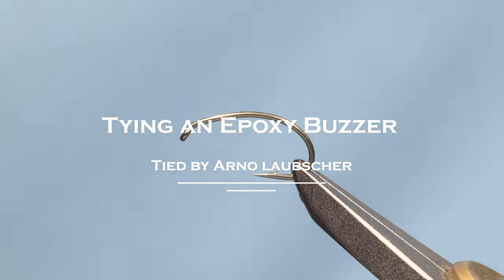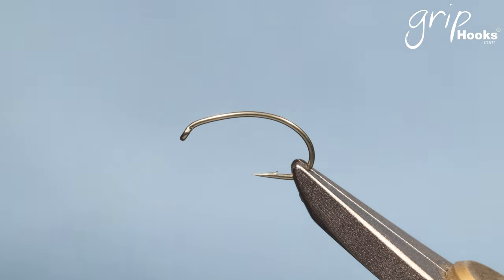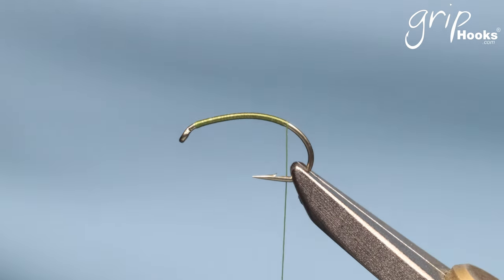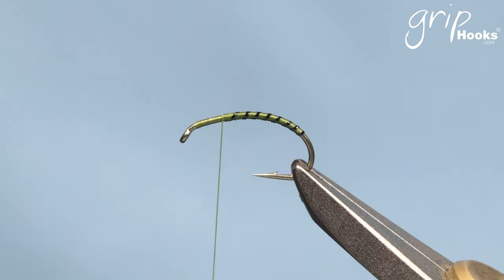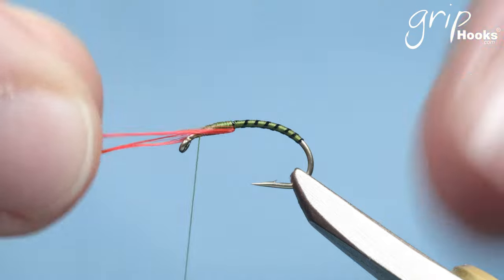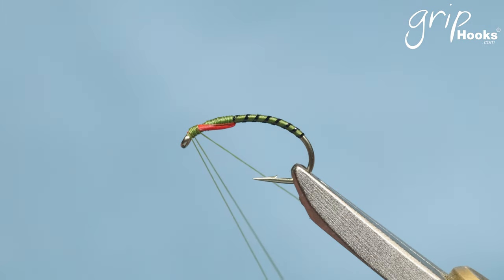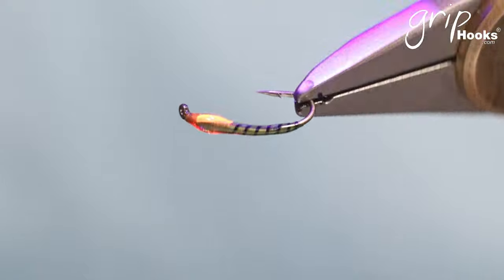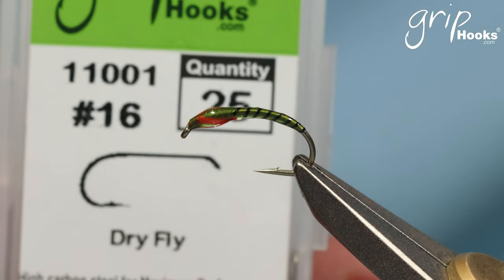Tying an Epoxy Buzzer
Midges larvae or more commonly know as buzzers, form a large part of many fish species food source.  In this video I will demonstrate a basic epoxy buzzer as into to many more similar midge larvae imitations.

Cheeks: Danville Flat wax (can substitute with goose biots or flash)